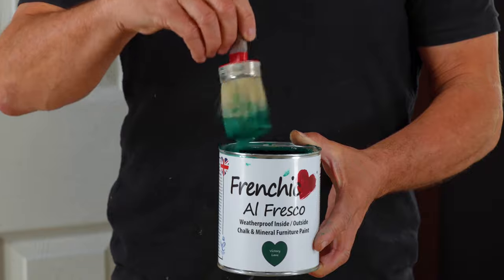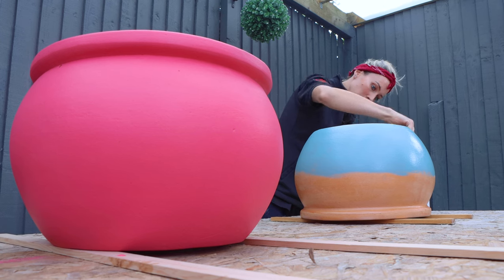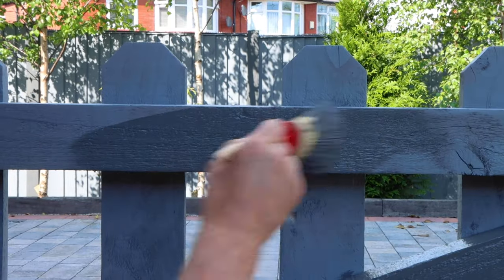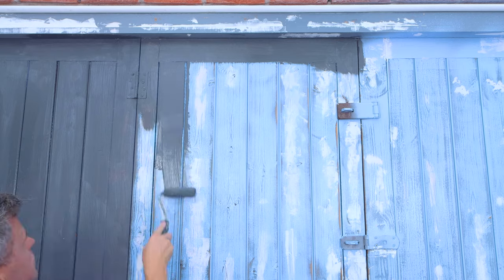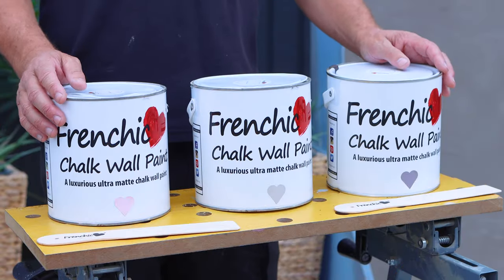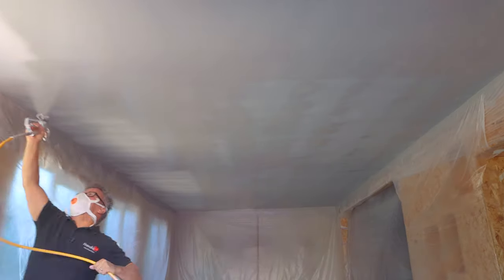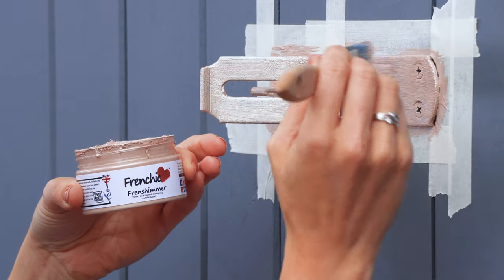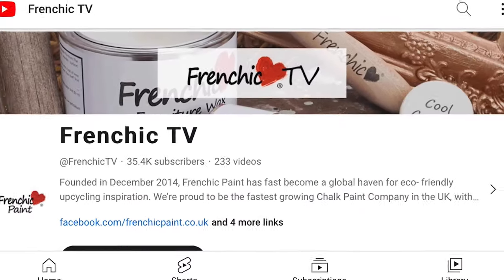THE BEST PAINT in the World? | Frenchic Paint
Hello and welcome to Frenchic TV! We’re Laura and Craig Phillips, better known as Mr and Mrs DIY, the proud brand ambassadors of Frenchic Paint and we’re here to tell you a little bit more about the products!

0:00 - Introduction
0:43 - Al Fresco Range
1:13 - Chalk Wall Paint
1:36 - Other Products
1:52 - Website & Other Social Media Handles
2:07 - Finished Products & Surfaces
2:38 - Outro

For just under a decade, Frenchic Paint have strived to create beautiful, rich, creamy chalk and mineral paints, which we believe are the best in the world! Their chalk paints are versatile and easy to apply, with a wide choice of stunning colours and ranges. From multi award-winning and totally scrubbable chalk wall paint to self-sealing and traditional artisan paints for furniture. But don’t just take our word for it, take a look at some of the Frenchic products that Craig and I have been using around our home and garden…

This short video gives you a brief insight into @FrenchicTV but if you like the look of the products featured in this video, head over for more information!